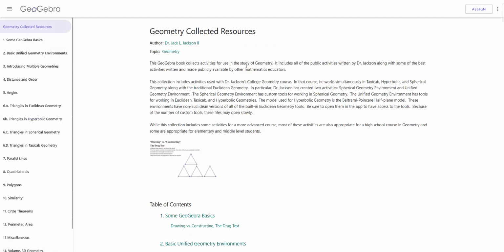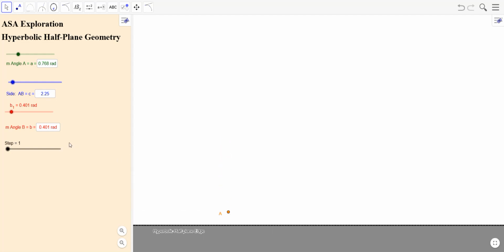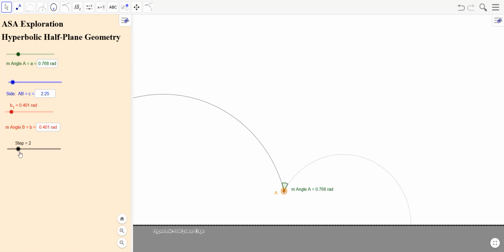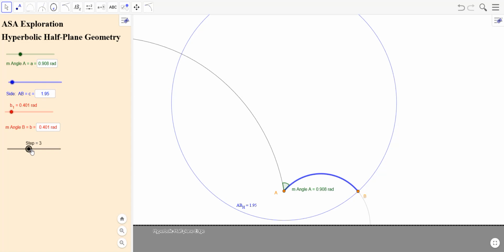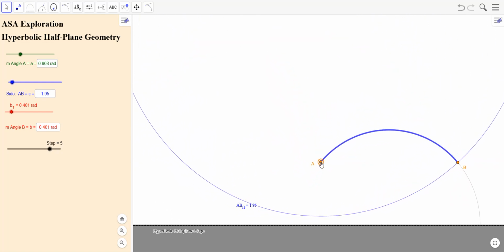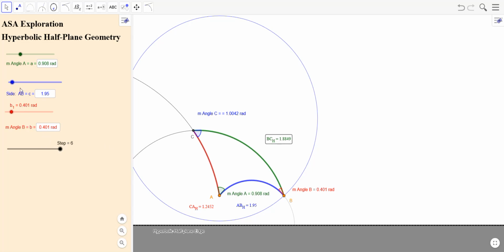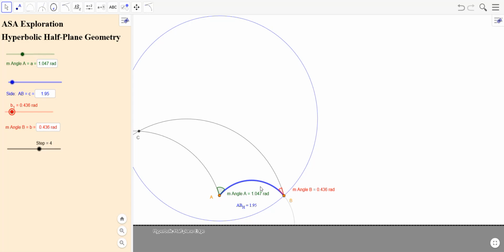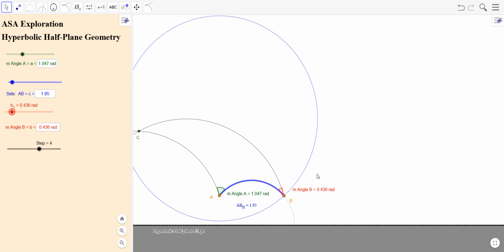Geometry 6.10 ASA Exploration in Hyperbolic Geometry